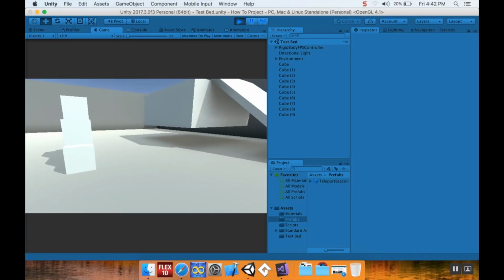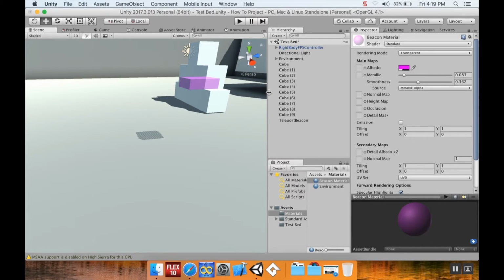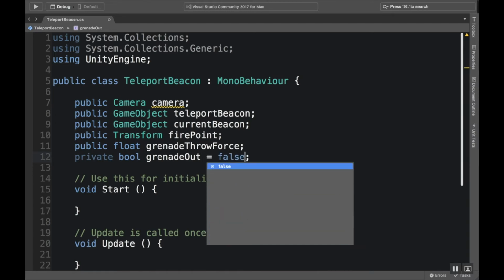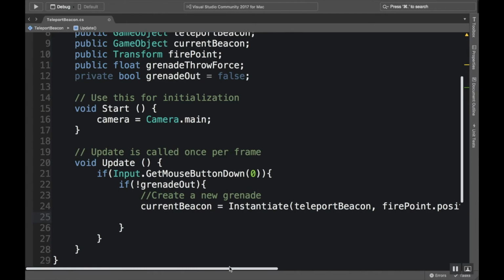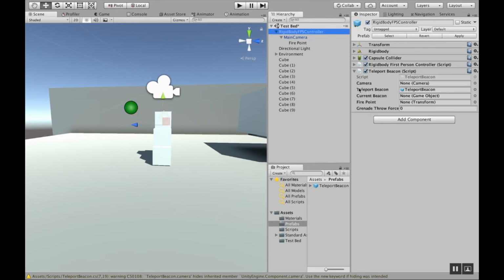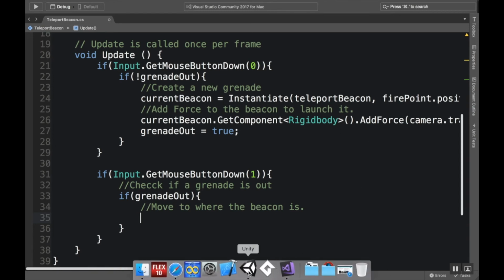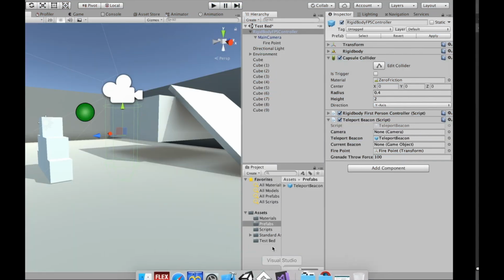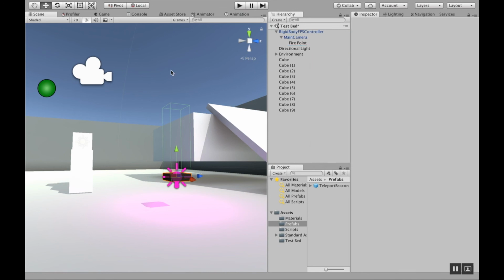How To - Sombra's Teleport Beacon in Unity 3D and C#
Hey there!  Trying something new today.  The other tutorials will keep coming, but here's a tutorial on how to recreate Sombra's teleport beacon in Unity 3D using C#.  This weighs in at just under 50 lines of code!